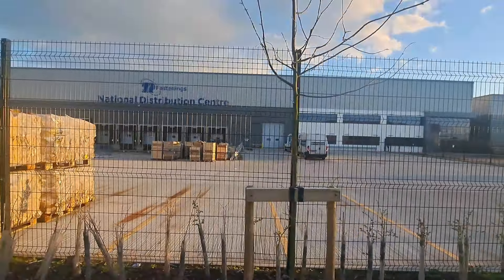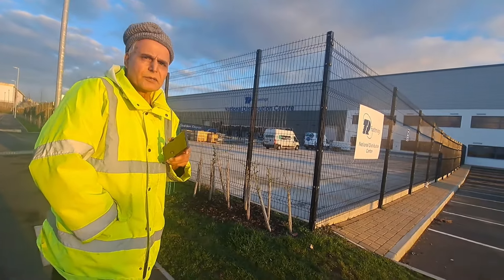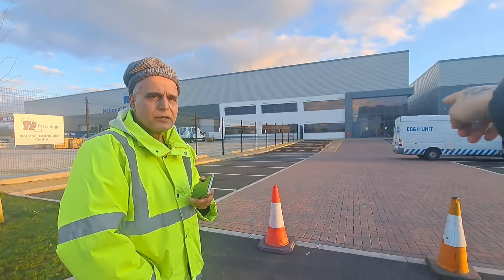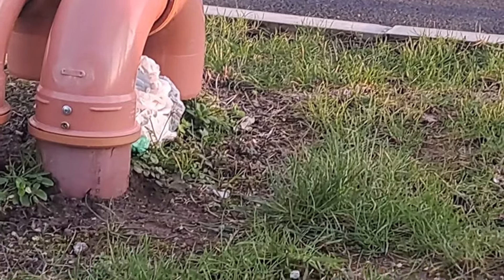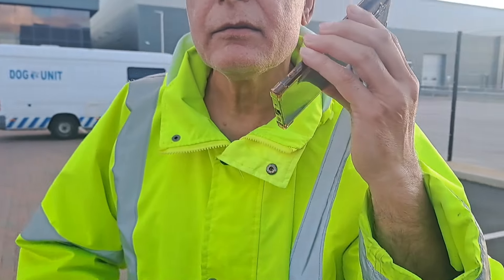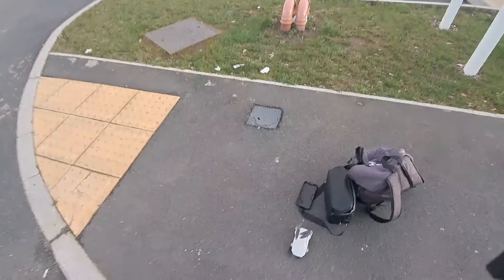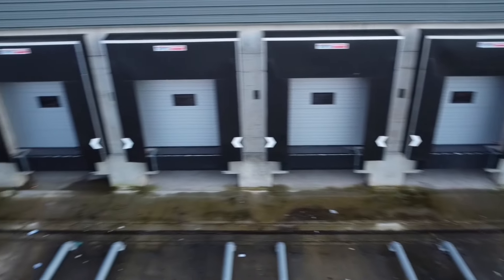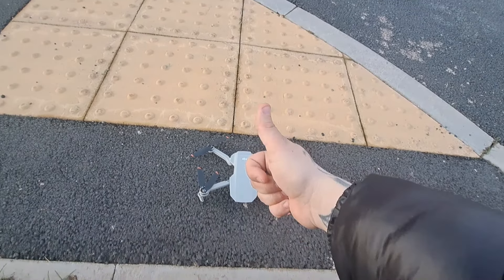IM CALLING THE POLICE YOU CANT FLY THAT DRONE ❌️🎥🛸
I visit a brand new depot located in Reedswood (walsall) and security tries to make up lies to stop me flying my drone.

and then calls the police when he realises I'm unwilling to listen to his request.

Camera Used:

Drone Used:
DJI mini 2